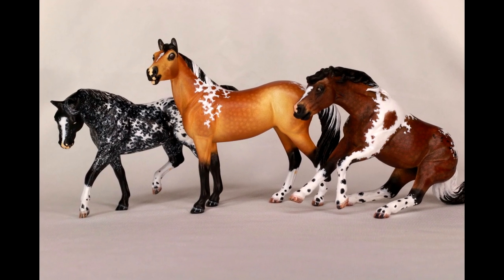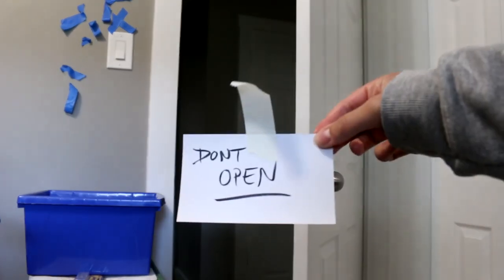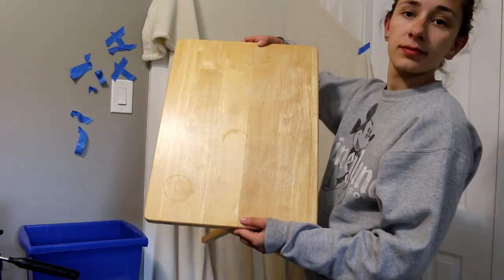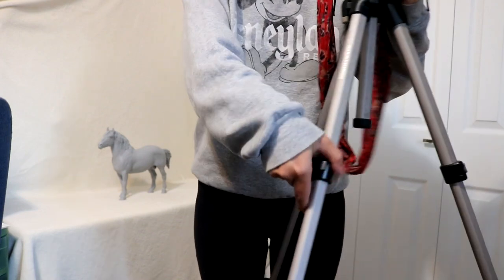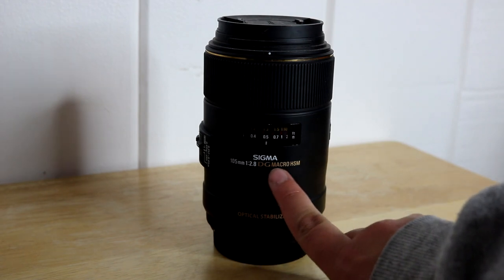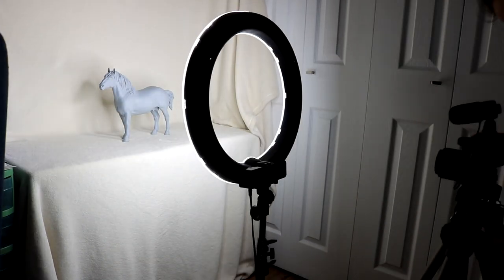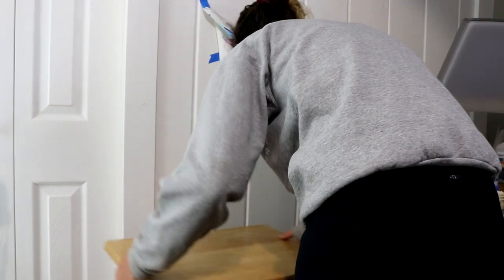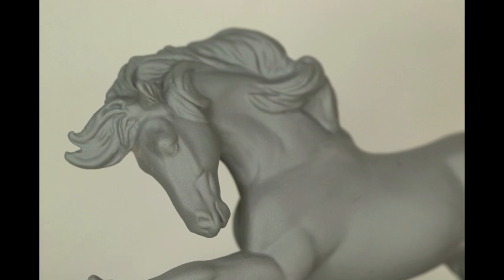How to PHOTOGRAPH Your BREYER Model Horse CUSTOMS